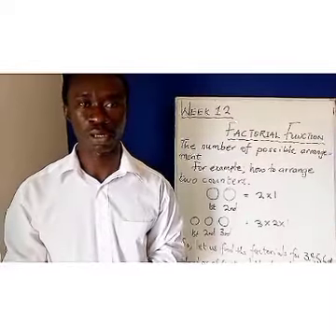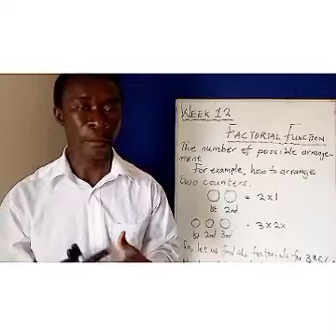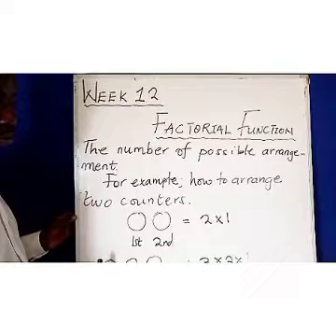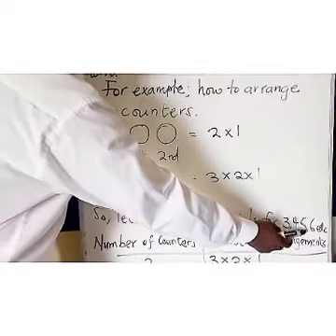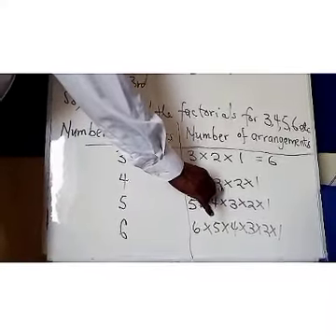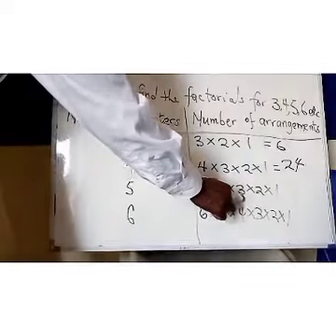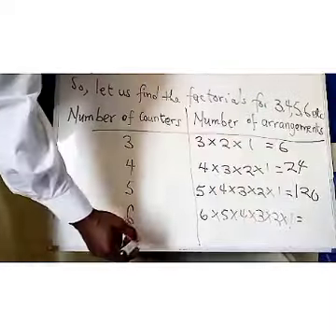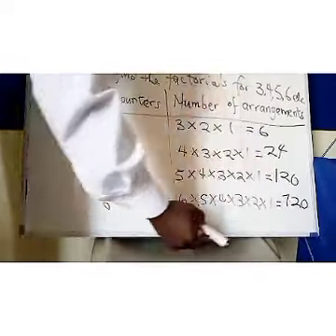Factorials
Pearson Math